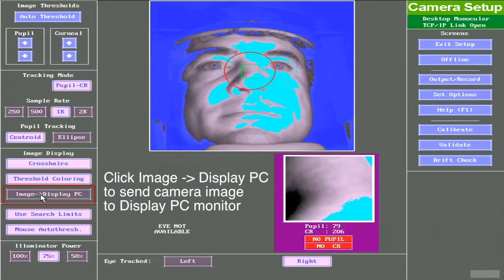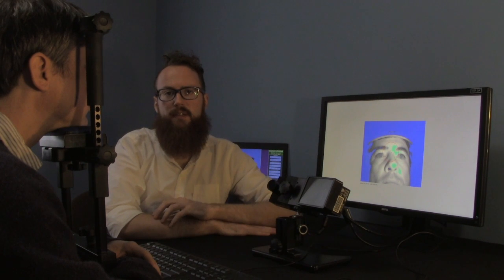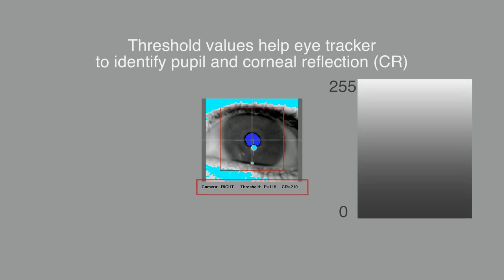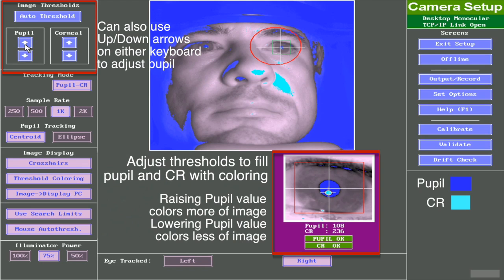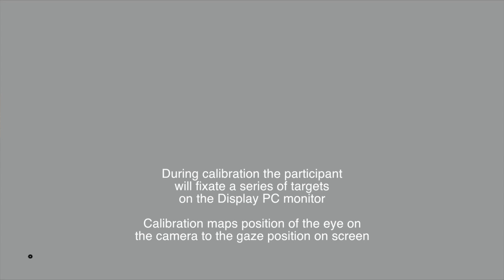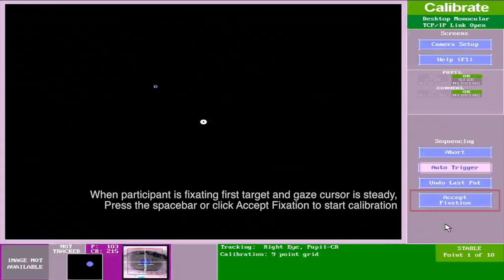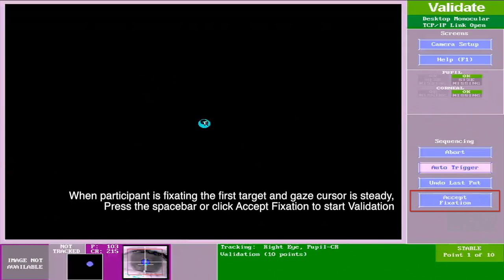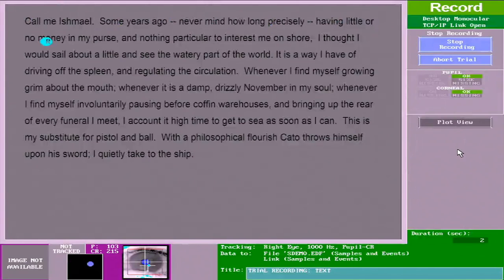EyeLink 1000 Plus Desktop Mount Head-Stabilized Participant Setup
This video describes participant setup for the EyeLink 1000 Plus in the Desktop mount for use in the Head-Stabilized mode of operation.

0:00   - Intro
0:27   - Transferring Camera Image to Display PC
0:50   - Optimal Camera Placement
1:36   - Setting the Search Limits
2:05   - Focusing the Camera Image
2:32   - Setting the Pupil and Corneal Reflection Threshold
4:47   - Calibrate the Participant's Gaze
6:50   - Validate the Calibration Map